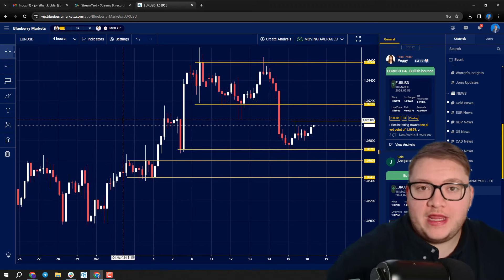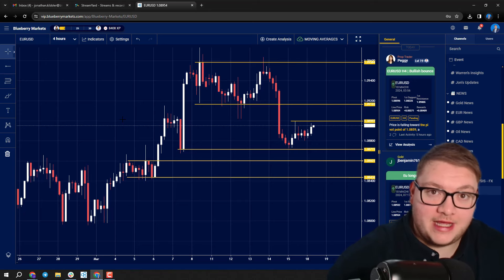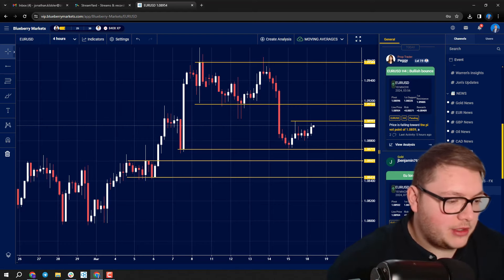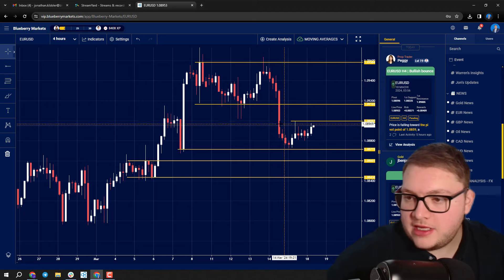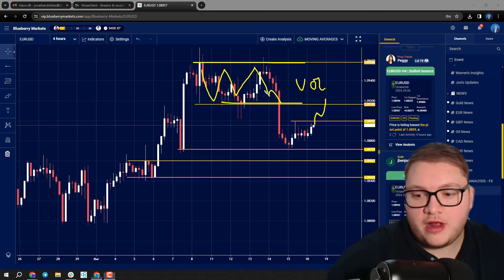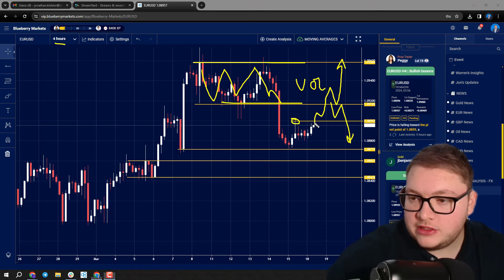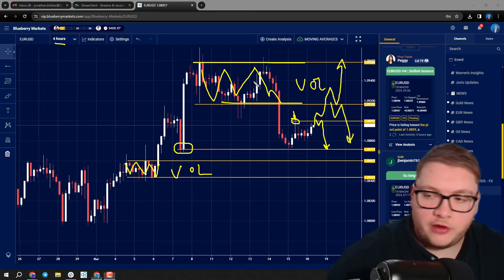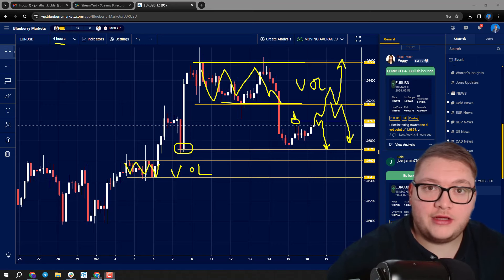EURUSD TECHNICAL ANALYSIS TODAY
EUR CPI DATA

Some key levels to watch ahead of the EUR CPI data coming up at 10am GMT.

CORE CPI forecast to fall from 3.3% to 3.1%.
CPI forecast to rise from -0.4% to 0.6%.
CPI YoY forecast to fall from 2.8% to 2.6%.

EURUSD price currently trading towards the key 4HR highs of 1.0900.
A break above this level could see the price trade towards higher volumes, formed between 1.0920 lows and 1.0960 highs.
However, if price can hold below 1.0900, then price may seek lower levels of support such as 1.0860.